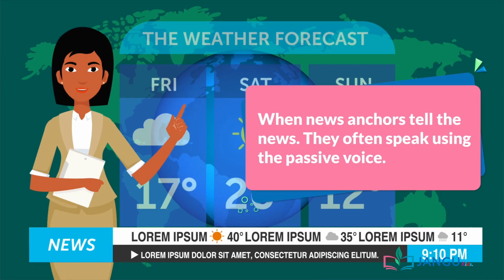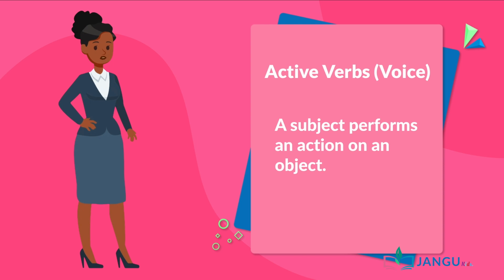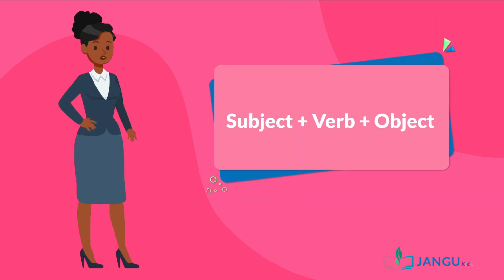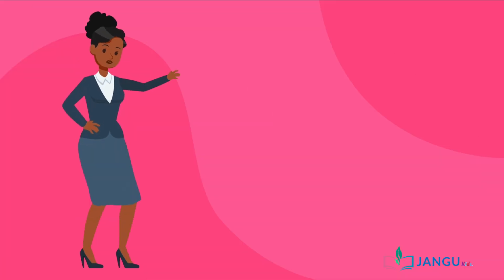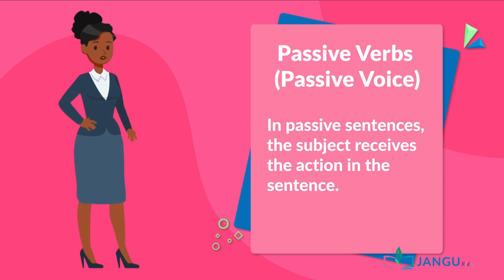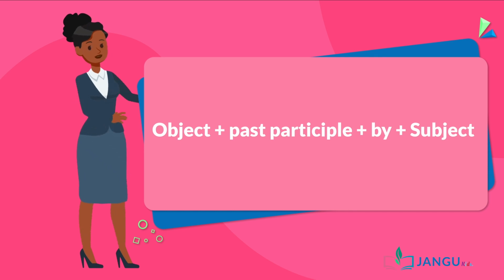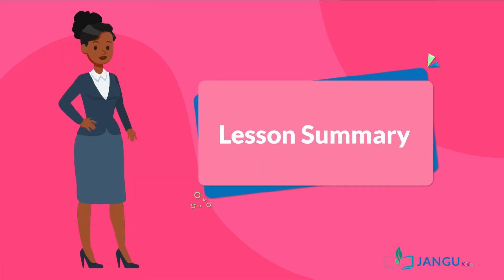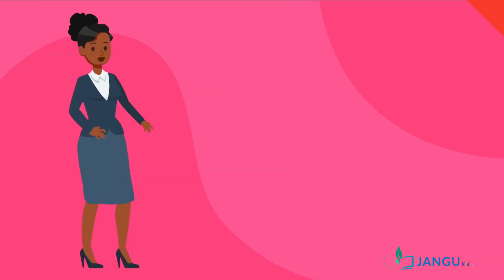Active and Passive Verbs JSS 1 bgm